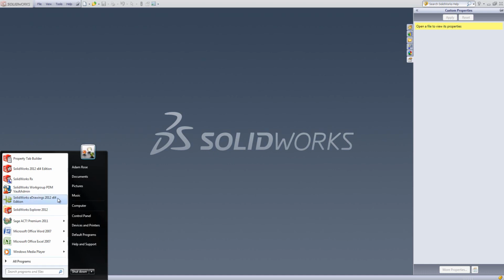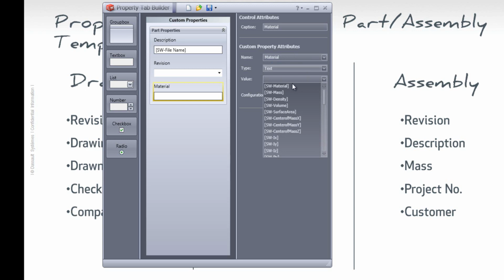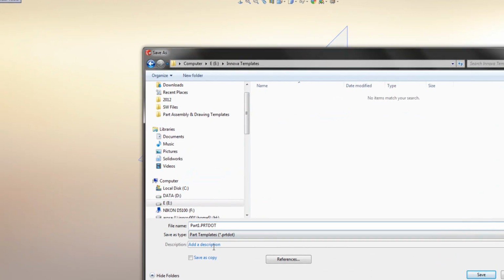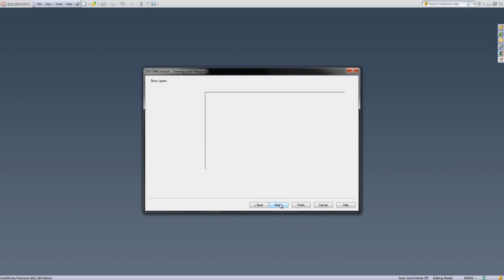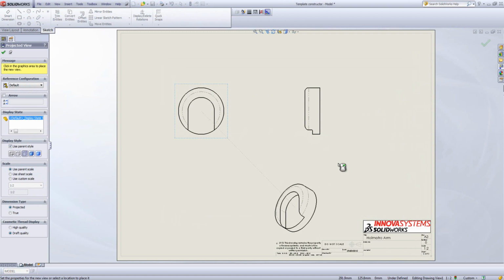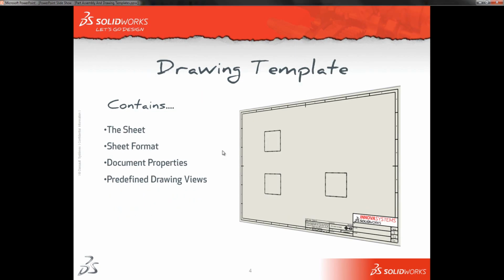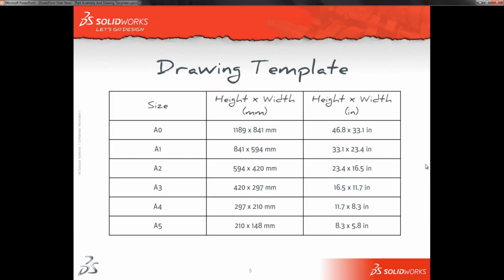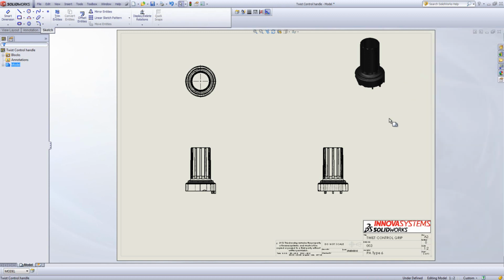Part, assembly and drawings templates in SolidWorks [Webcast]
In this webcast, we will go through the standard process for creating templates for Solidworks files. Our aim is to give you a good overview of how to create and modify SolidWorks document templates.